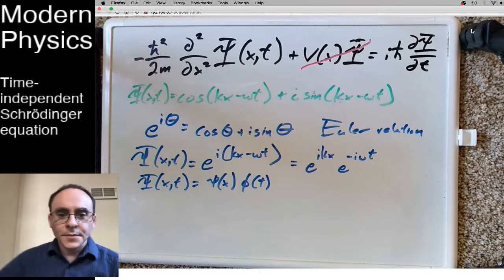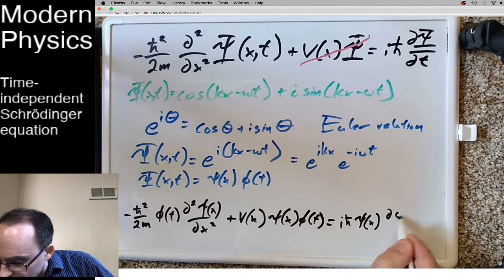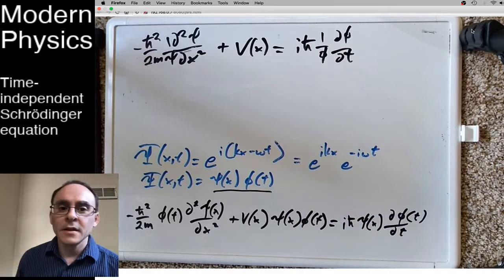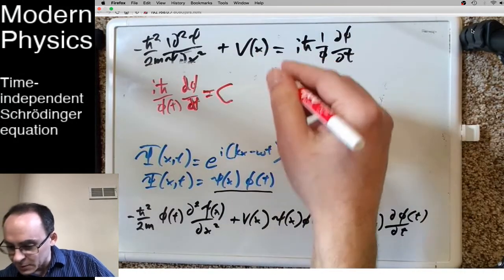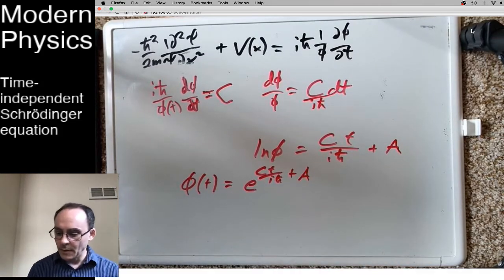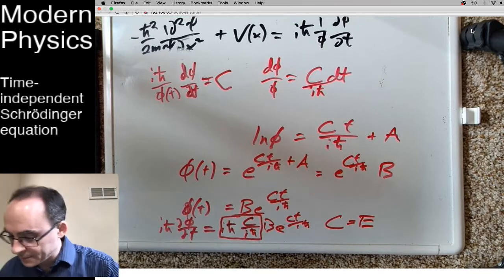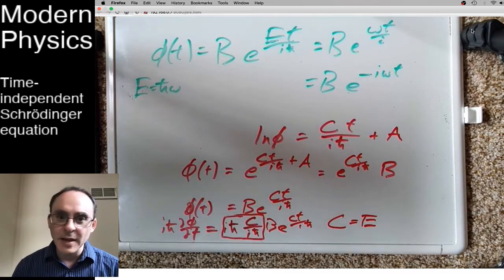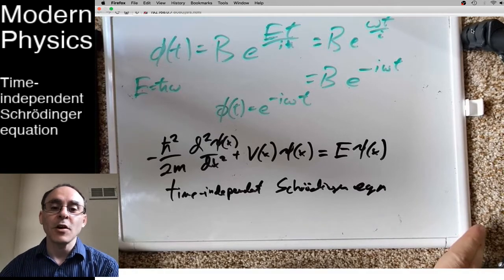Hamline Modern Physics 2020: Time-independent Schrödinger Equation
A continuation of our abbreviated April 1st lecture, and how to get the time-independent form (which is mostly what we use) from the full time-dependent Schrödinger equation.